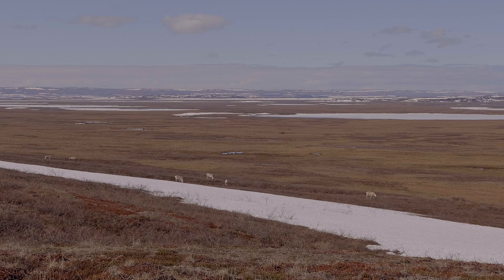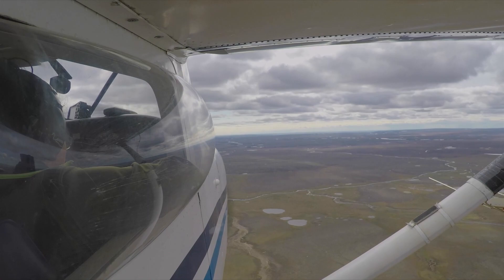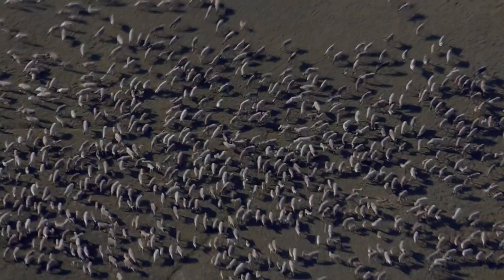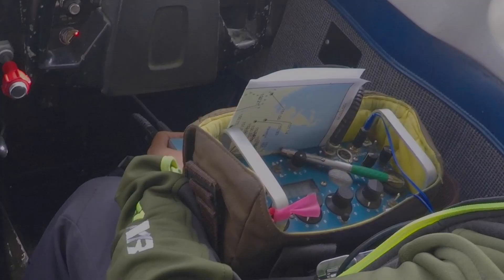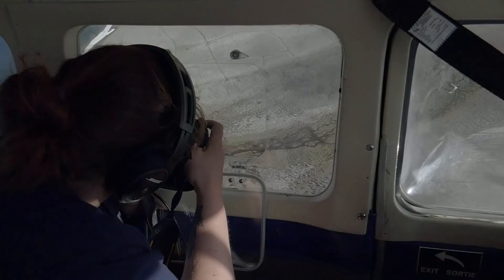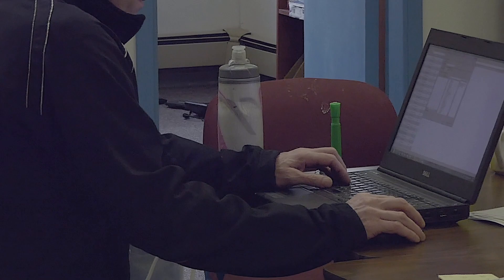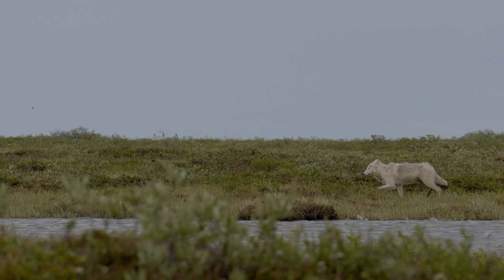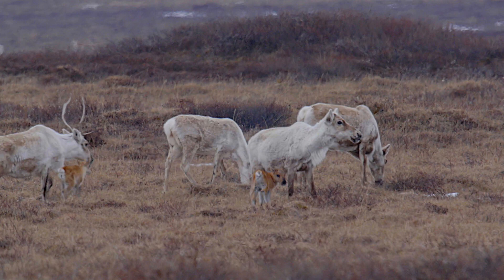How We Count Caribou: Post-Calving Photo Survey (English)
Caribou are valued by Northerners as a very important part of their culture, and part of the land. We know from traditional knowledge that barren-ground caribou populations have gone through big changes over time. For the last fifty years, the Department of Environment and Natural Resources has been tracking those changes together with our co-management partners. Knowing how caribou are doing today helps us manage the herds for tomorrow.

This video explains the Post-Calving Photo Survey method used to count Bluenose-West, Cape Bathurst and Tuktoyaktuk Peninsula caribou. For more on how we count caribou, including a video on our other main survey method, the Calving Ground Photo Survey, visit our